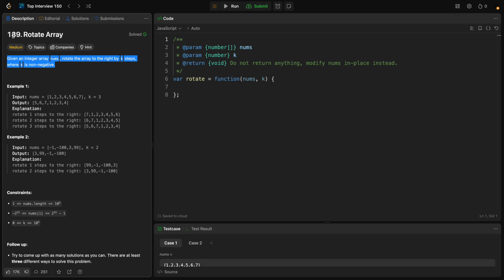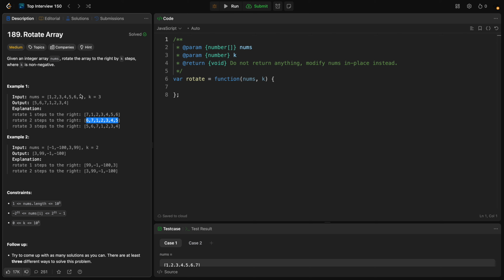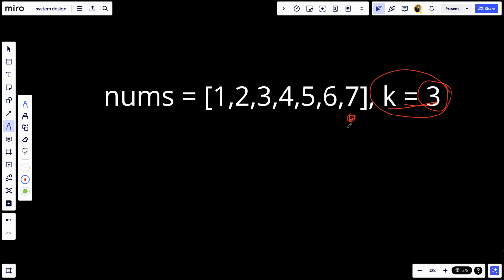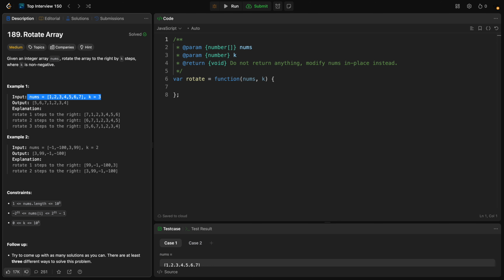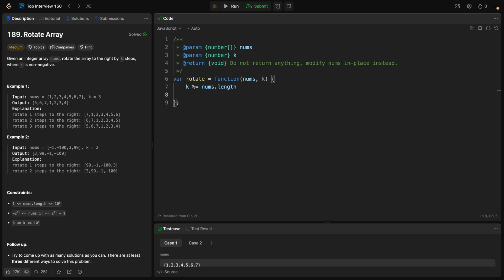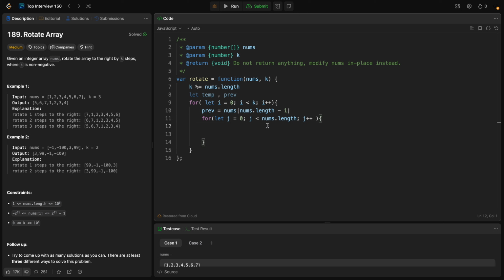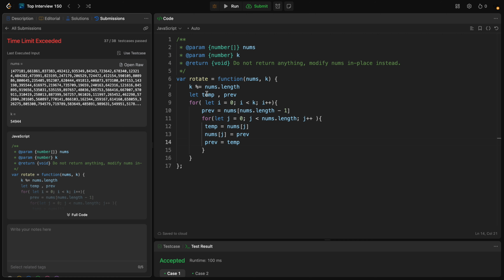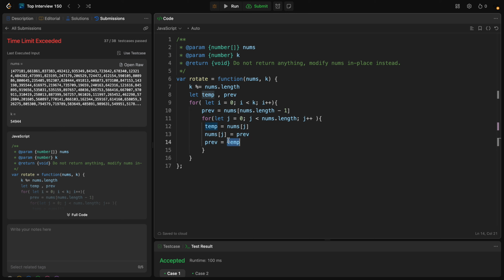189. Rotate Array | Brute Force | Top Interview 150 | LEETCODE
### Explanation of the JavaScript Function

1. **Function Definition:**
   - The function `rotate` takes two parameters: `nums` (an array of integers) and `k` (the number of steps by which the array should be rotated to the right).

2. **Optimizing `k` (Line 2):**
   - `k %= nums.length;` This line ensures that `k` is within the bounds of the array's length. Rotating an array by its length or a multiple thereof results in the same array. For instance, rotating an array of length 5 by 10 is effectively the same as rotating it by 5 (a full rotation) or by 0 (no rotation).

3. **Rotation Process:**

   - The outer `for` loop  controls the number of rotations. It iterates `k` times, with each iteration representing a single rotation of the array.

   - Within the outer loop, `previous` is initialized to the last element of the array (`nums[nums.length - 1]`). This is the element that will be moved to the front in the rotation.

   - The inner `for` loop iterates over the array. During each iteration, it performs the following steps:
     - `temp = nums[j];` Temporarily stores the current element.
     - `nums[j] = previous;` Moves the `previous` element (initially the last element of the array) to the current position.
     - `previous = temp;` Updates `previous` with the value of the temporarily stored element (`temp`). This is essential for moving the next element in the subsequent iteration.

4. **Result:**
   - After completing the outer loop, the array `nums` is rotated `k` times to the right. Each rotation shifts every element in the array one position to the right, with the last element moving to the front of the array.